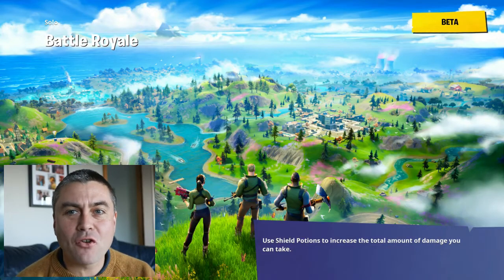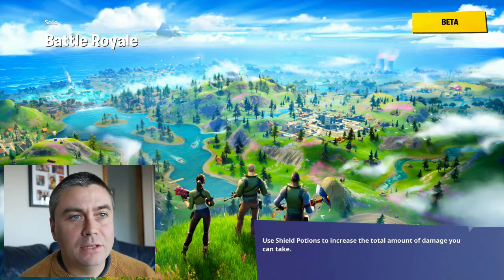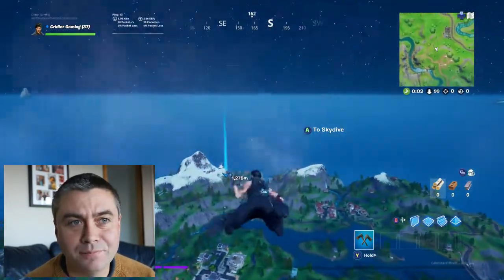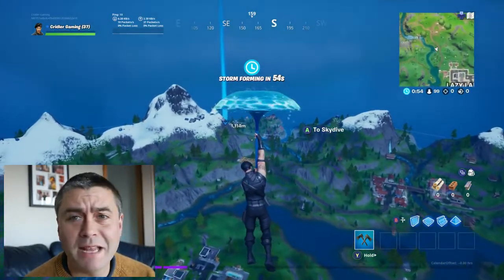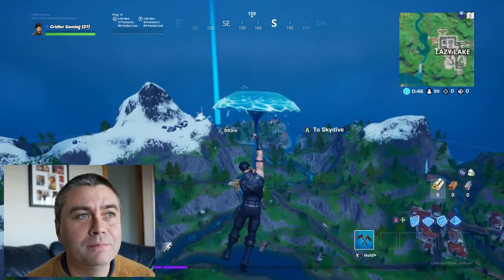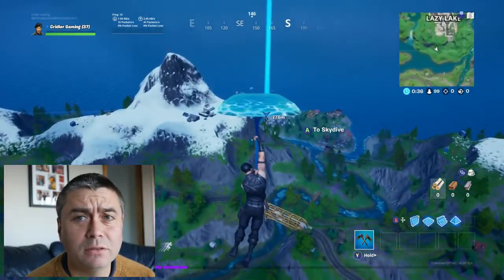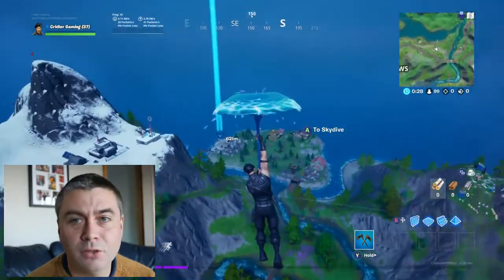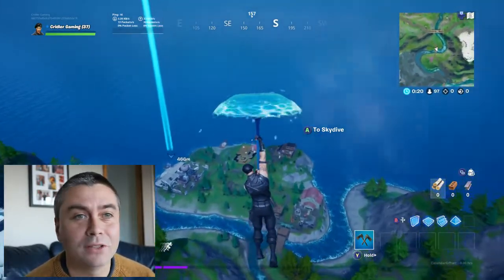Fortnite Chapter 2 - Umbrella Revealed for Winning a Match - Downpour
Hi

We won a couple of matches and here is the umbrella for winning...

Cheers
Cridler